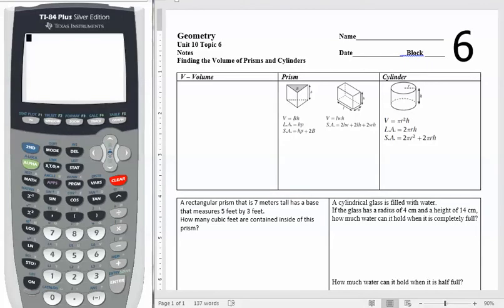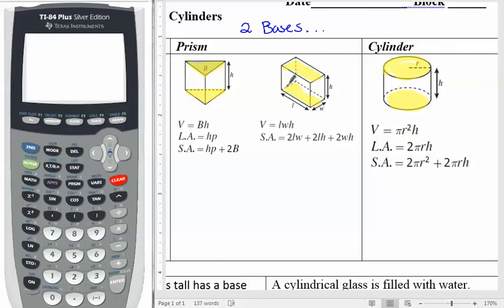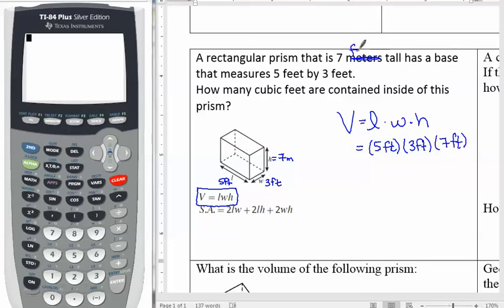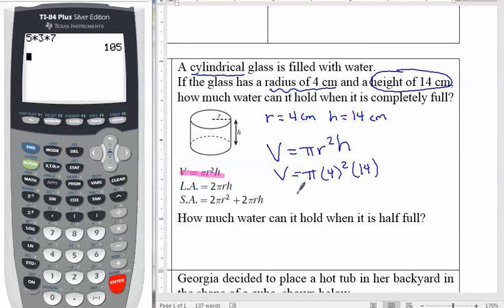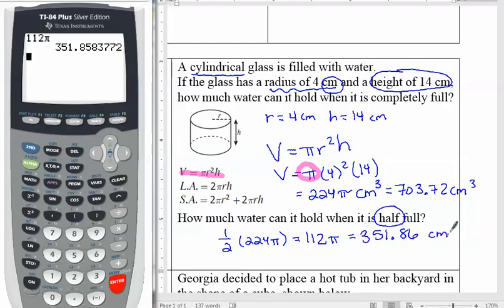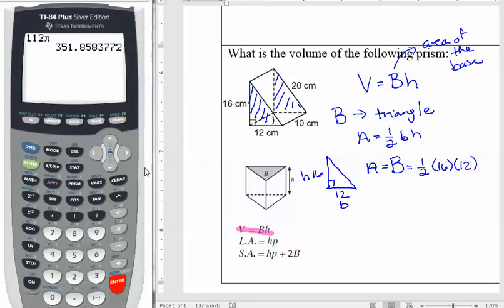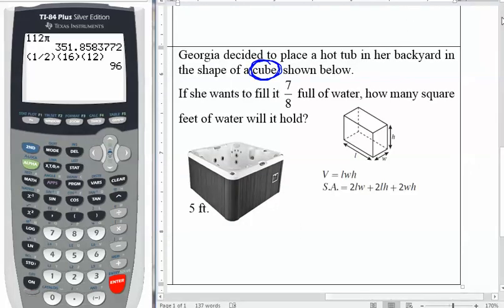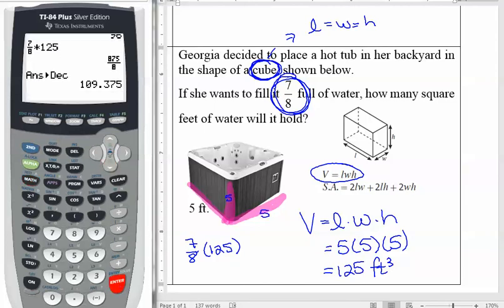Unit 10 Topic 6